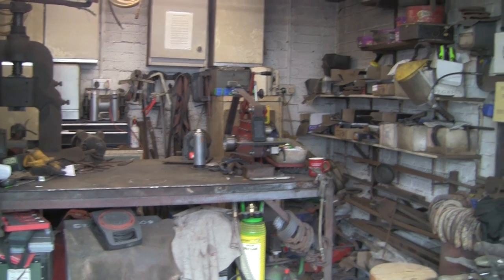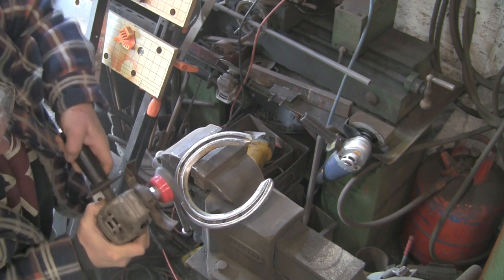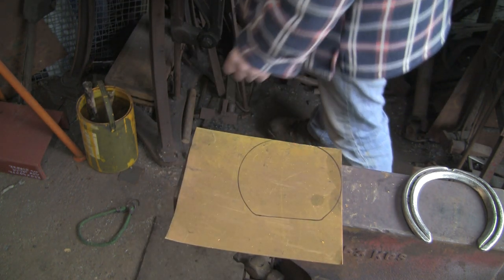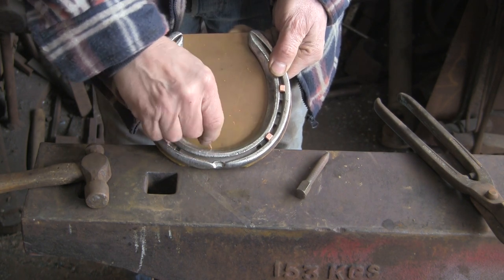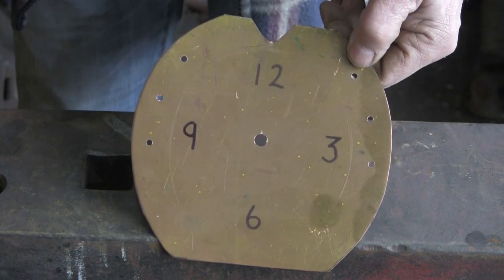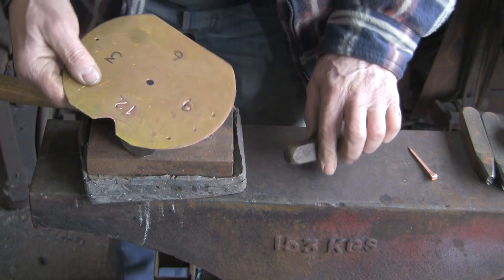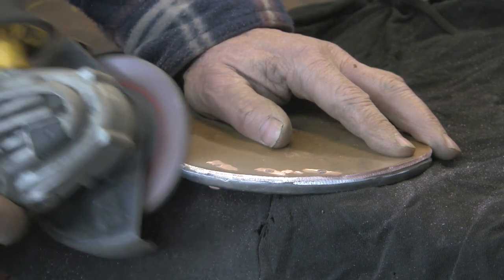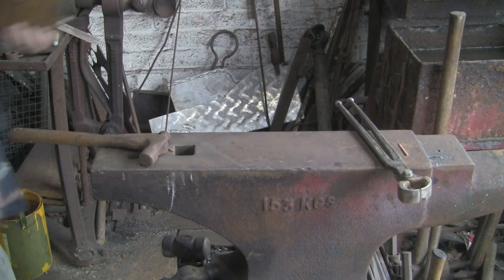Horseshoe Clock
Making a new clock for the workshop from an old horseshoe and a piece of copper sheet.

If You would like to make a donation to help make more videos